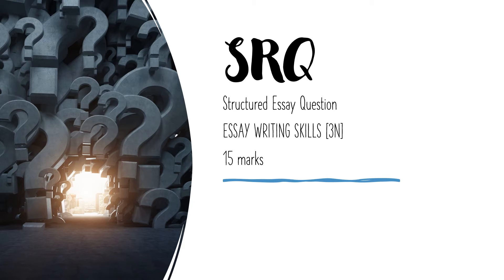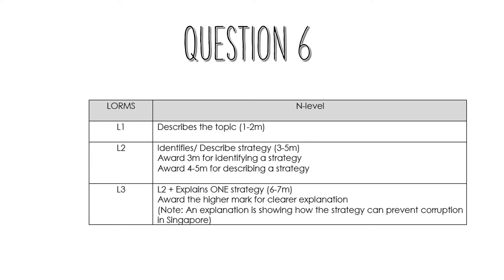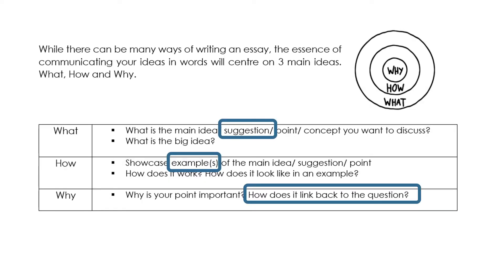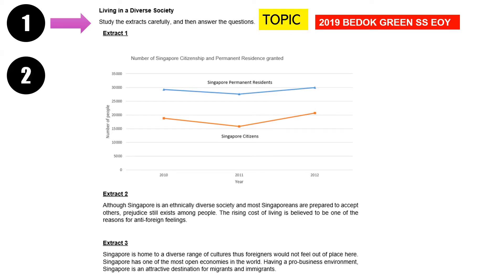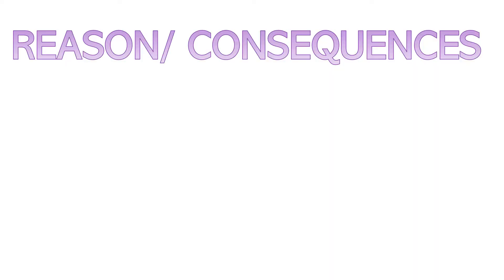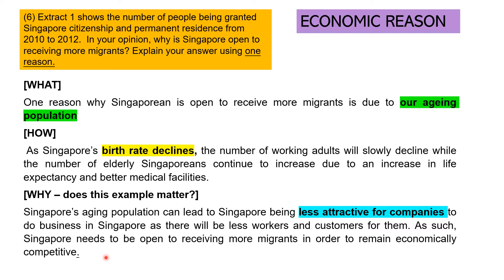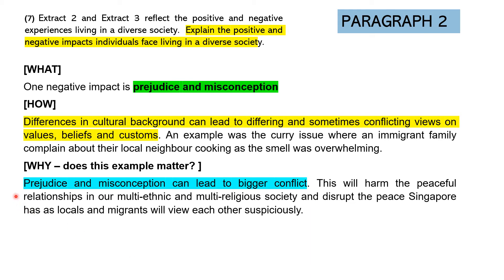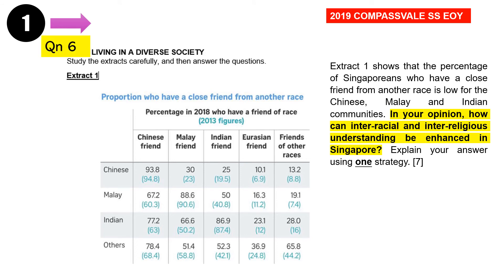3NSS SRQ Note 8